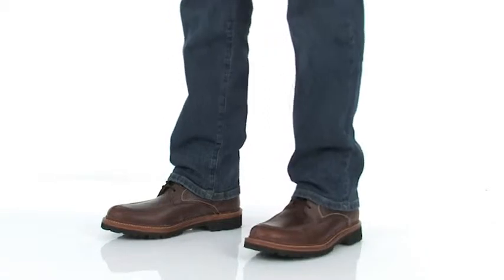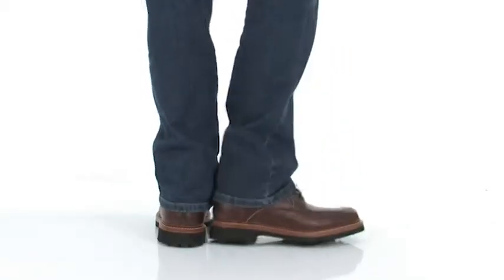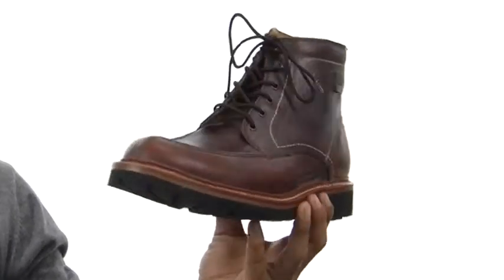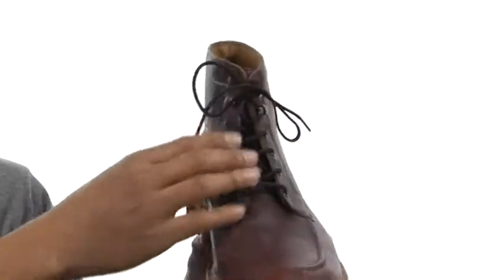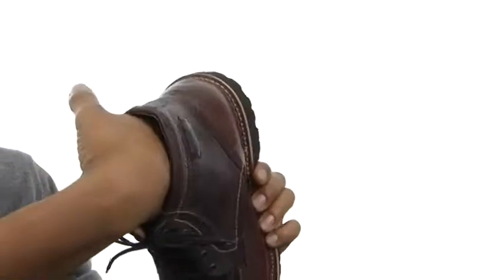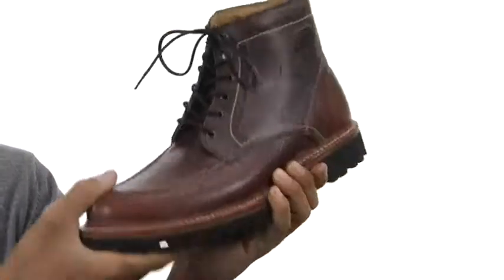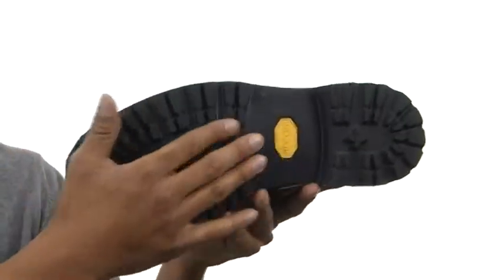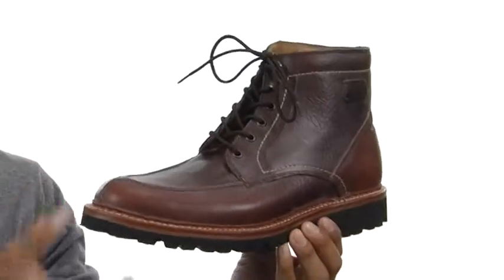Trask Elkhorn SKU:#8284057